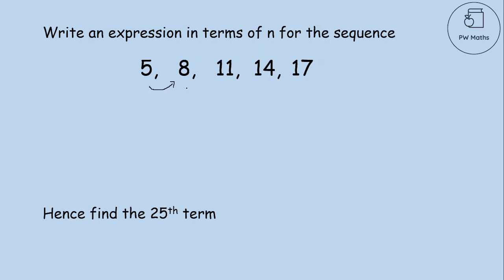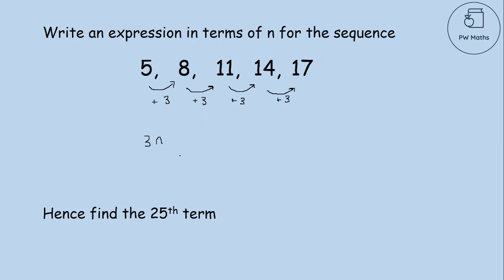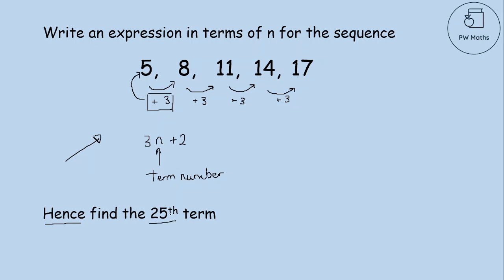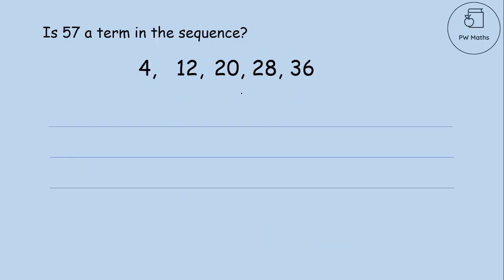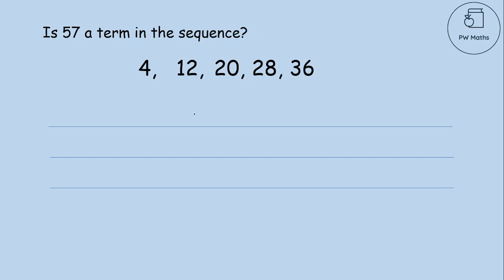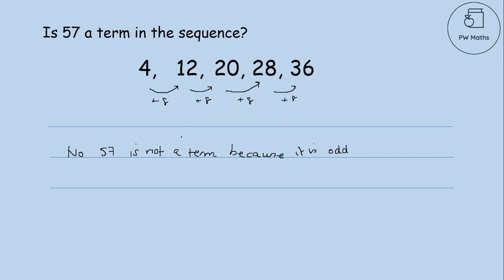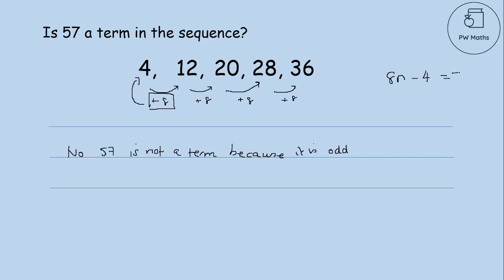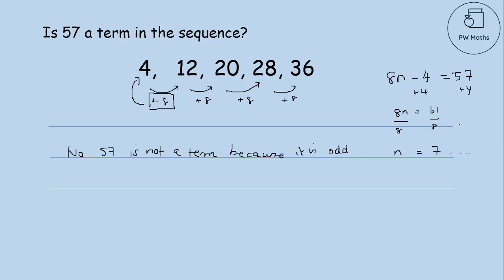nth term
Video tutorial for potential content for the non calculator maths GCSE paper (paper 1) using the advanced information for the Foundation course for the 2022 series of examinations this summer.